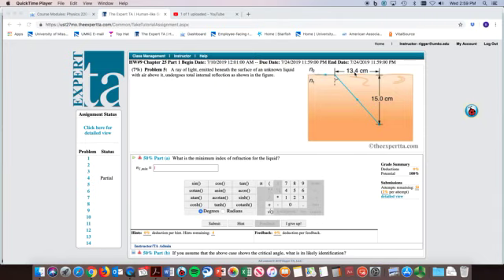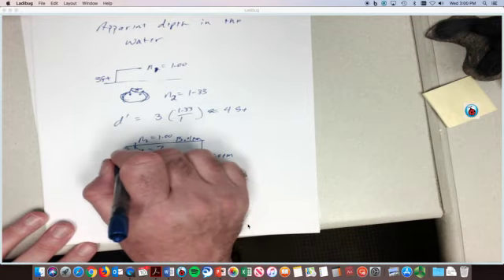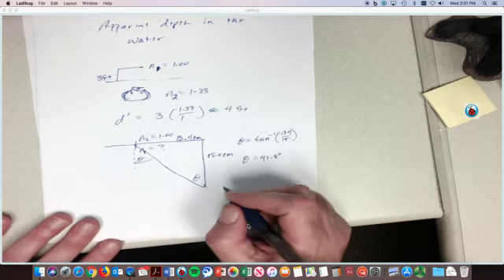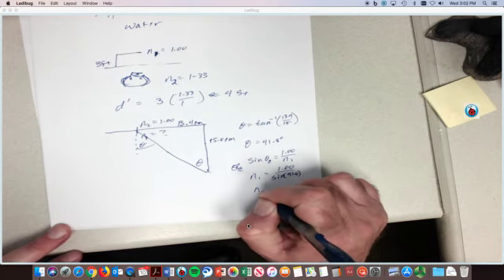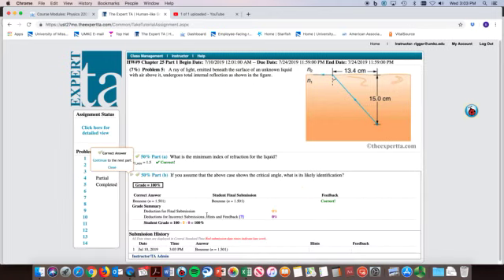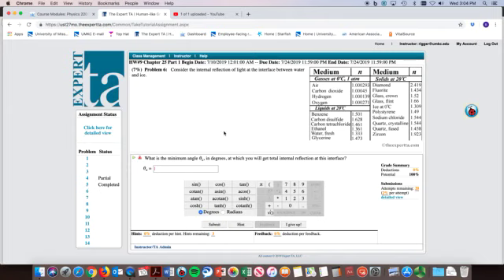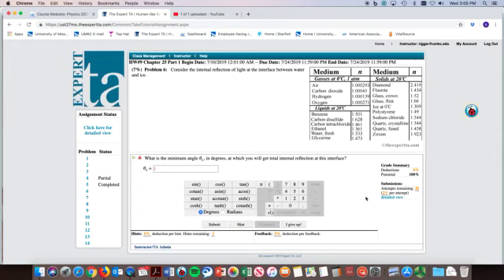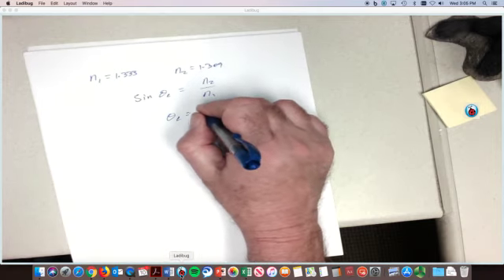SS19 Physics 220 Lec 7:17 Pt 4